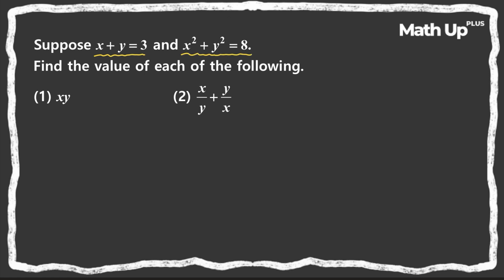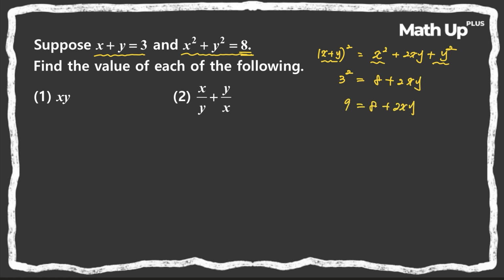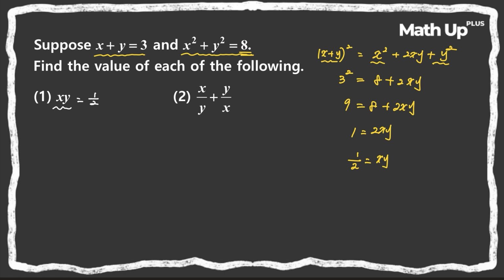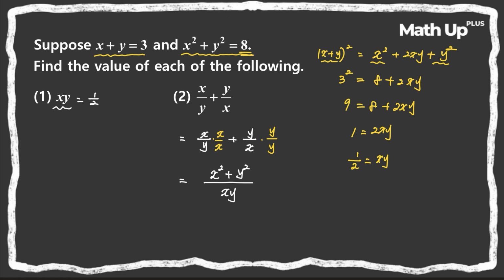Solve Algebra 2 - Find The Value Of Each Of These!